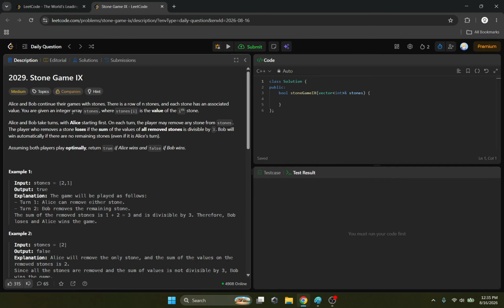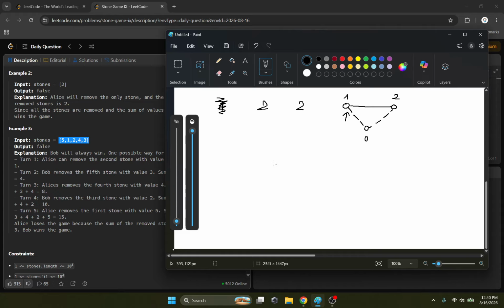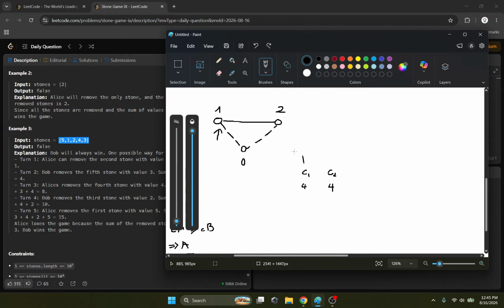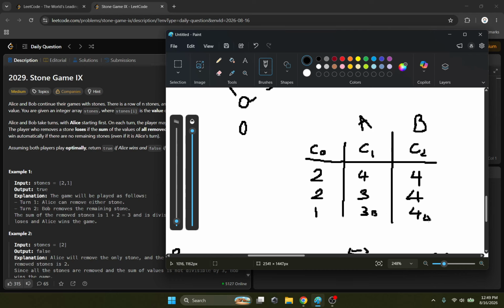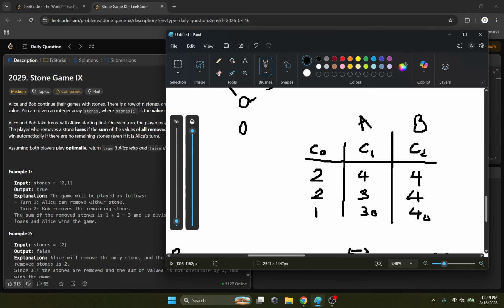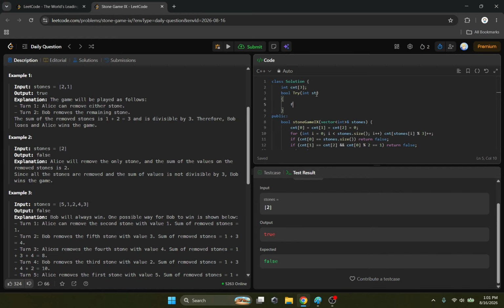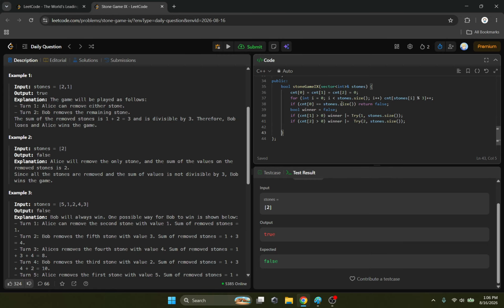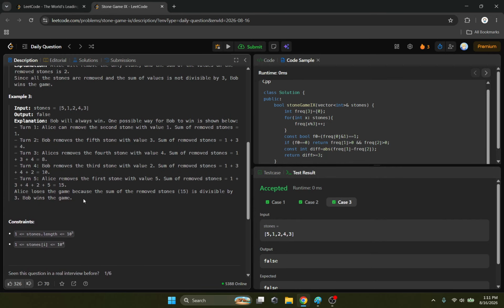LeetCode Daily Problem #2 (Problem 2029)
This actually took a while. Alice and Bob strikes again with another playing with stones problem.

Put this as your background noise trust, it helps me thx.